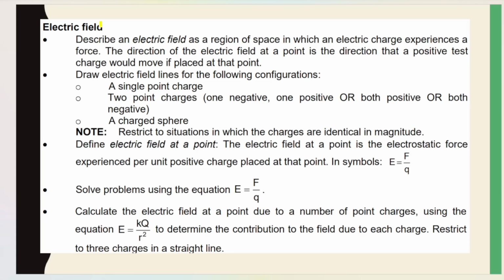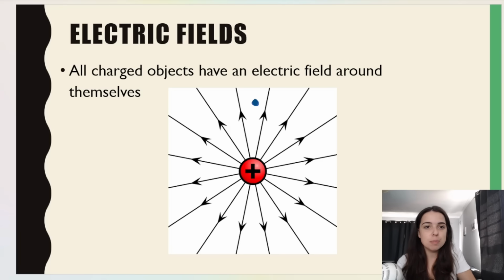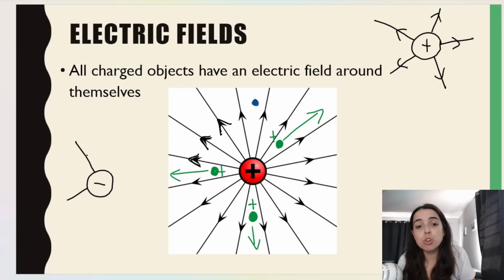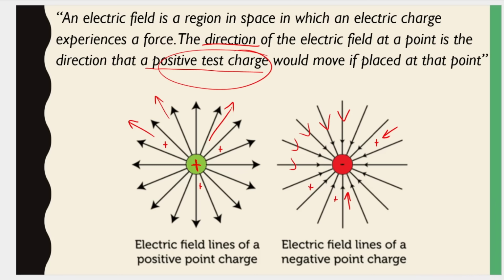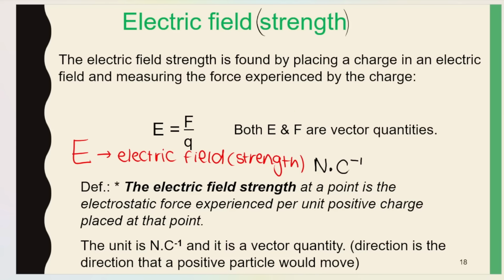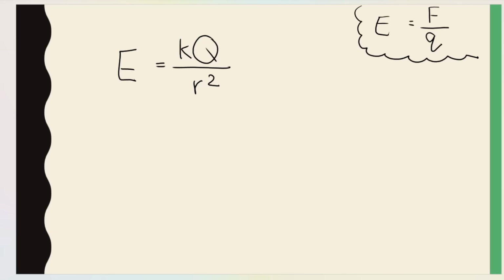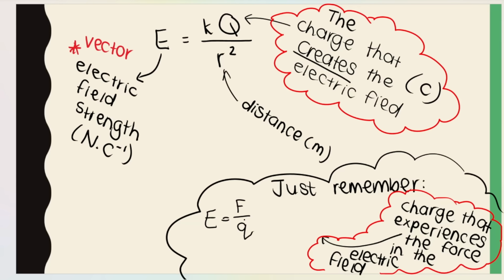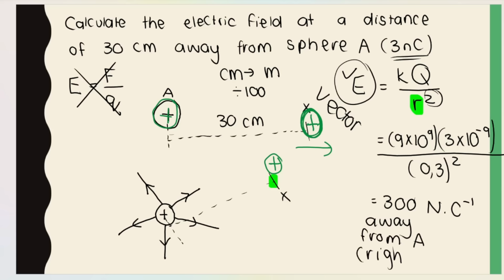Electric Fields Electrostatics grade 11 and 12 summary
Gr 11 and Gr 12 Electrostatics! This video is a summary of Electric Fields. I go over the definition of electric field strength and the formulas as well as the type of questions that you can get asked.